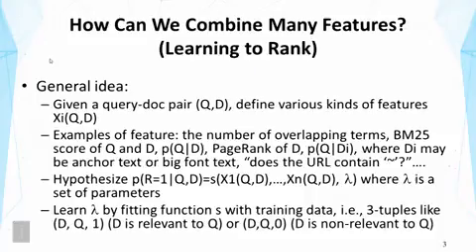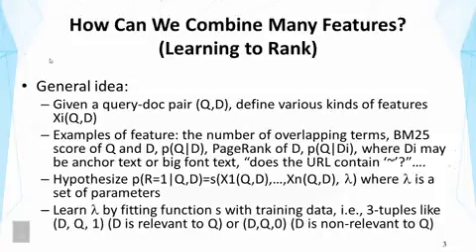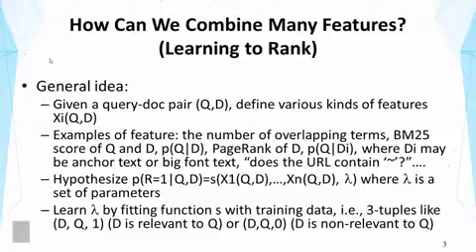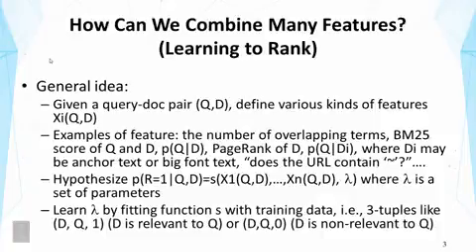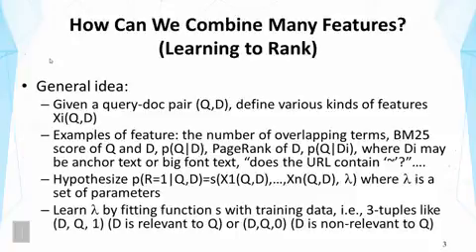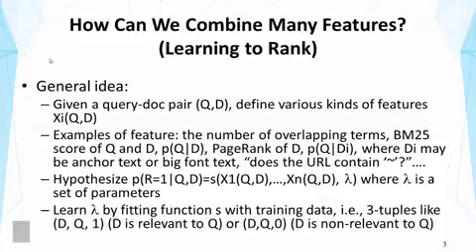DATA MINING 2 Text Retrieval and Search Engines Lesson 6 1 Learning to Rank Part 1